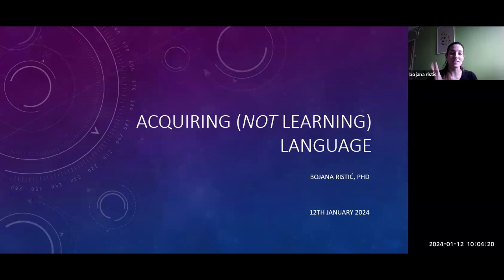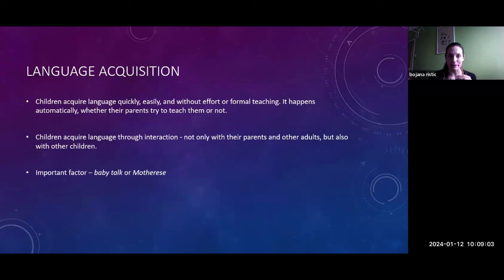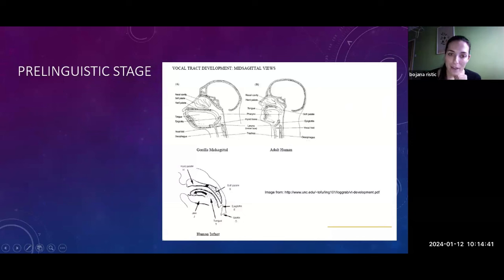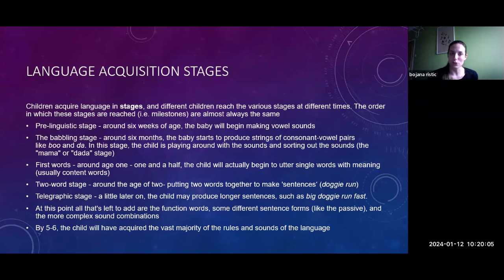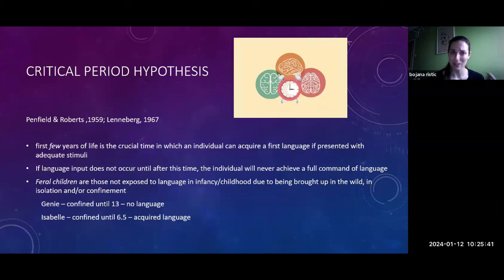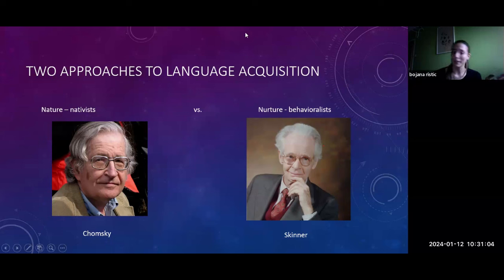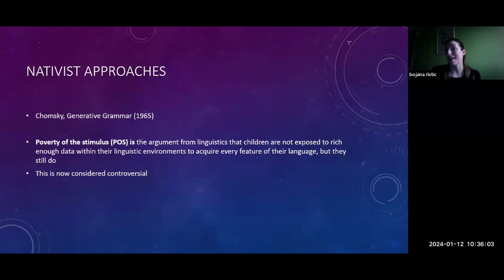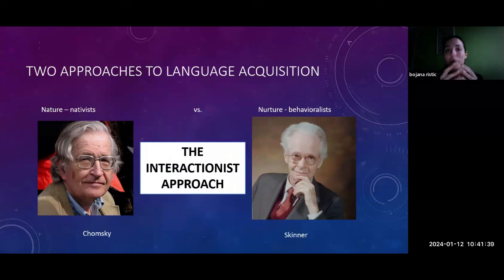Acquiring not learning language by Bojana Ristic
"Acquiring, Not Just Learning Language," presented by Bojana Ristic, offers a fresh and insightful perspective on language acquisition. In this captivating video, Bojana Ristic, a renowned linguist and educator, challenges the traditional notions of language learning. She emphasizes the importance of 'acquiring' a language through immersive, practical experiences rather than just 'learning' it through conventional classroom methods. This video is perfect for language learners, educators, and anyone interested in understanding the deeper nuances of language proficiency. Join Bojana Ristic on this enlightening journey to discover the most effective ways to truly absorb and master a new language.